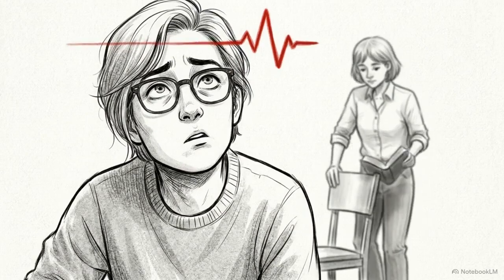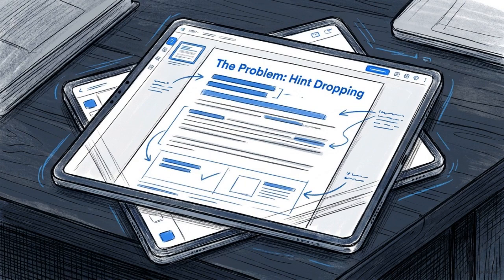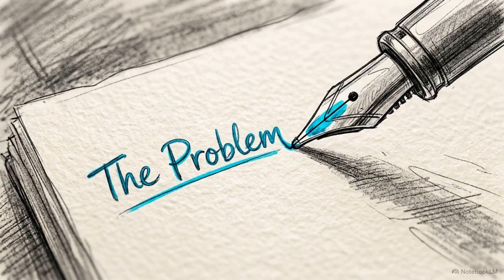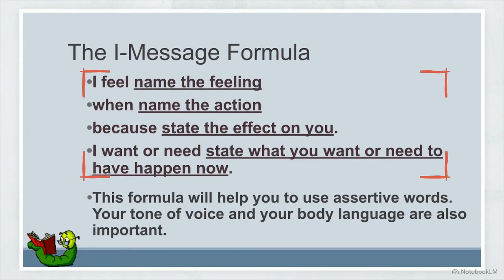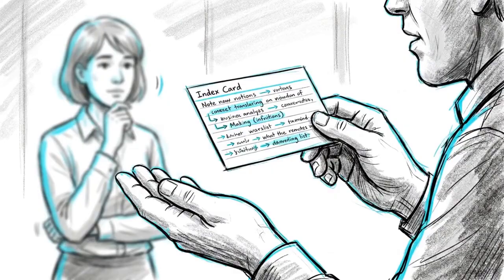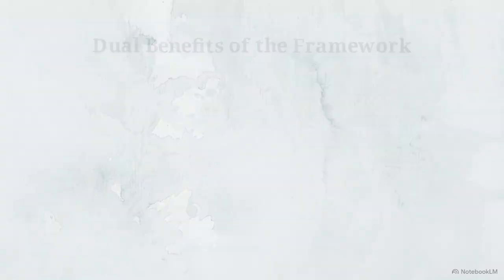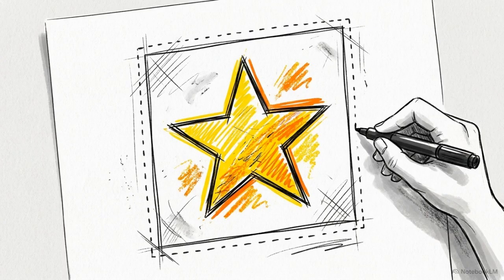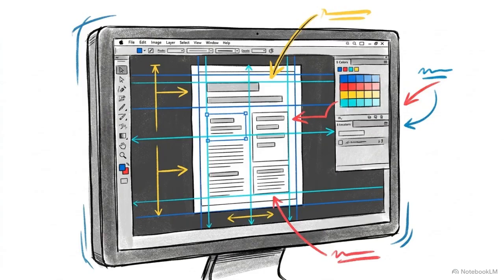39 Hint Dropping Master the I Message Final Project Tutorial